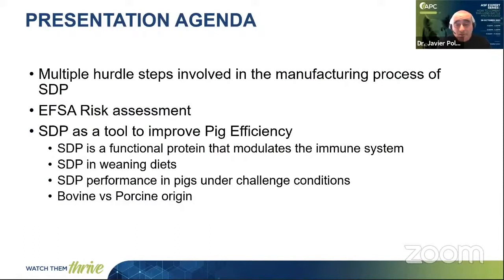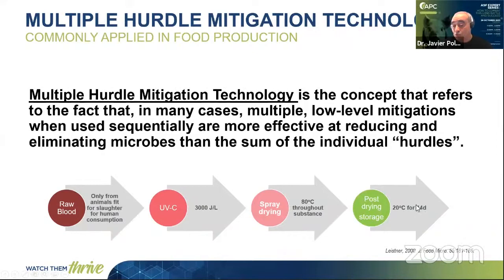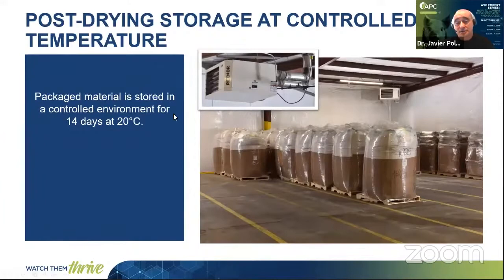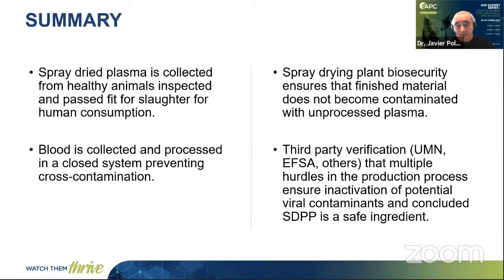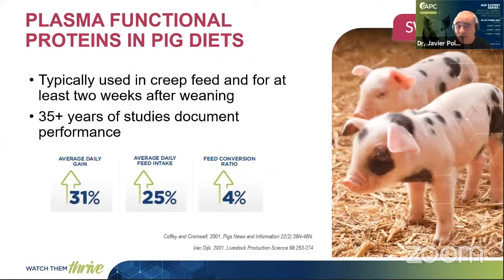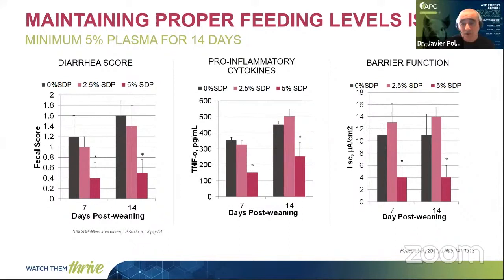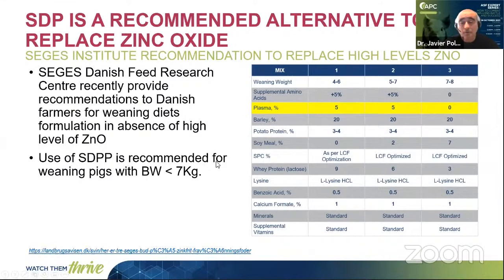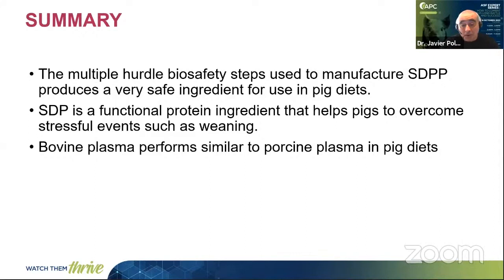Plasma Biosafety & Efficient Pig Production (102621)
Dr. Javier Polo, Senior Vice-President Research and Development of APC, reviewed the biosafety of Spray Dried Plasma (SDP) as a safe ingredient with over 30 years of proven scientific research. The discussion will also explain the benefits of Spray Dried Porcine Plasma (SDPP) in nursery diets and in sows ‘diets (lactation and peripartum) and how assuring a great start is the best economical strategy to maximize margins in market conditions with high ingredient cost and reduced meat prices.